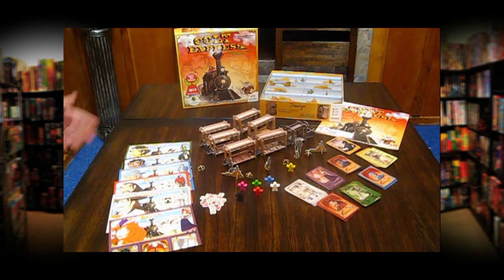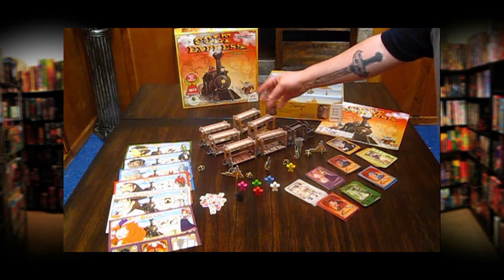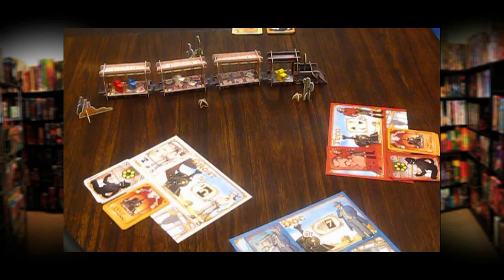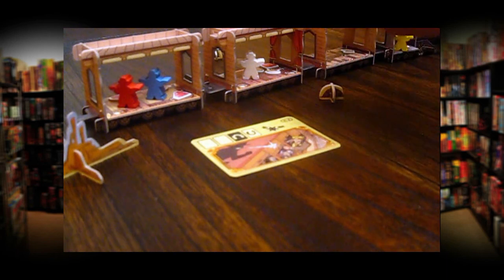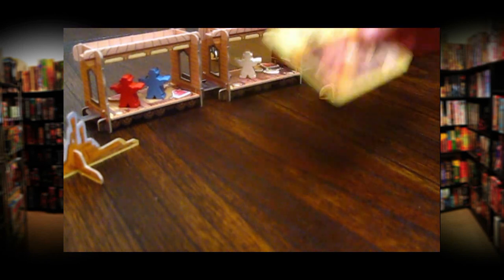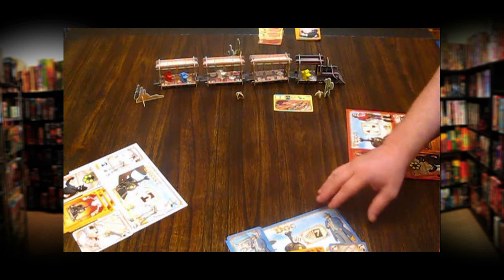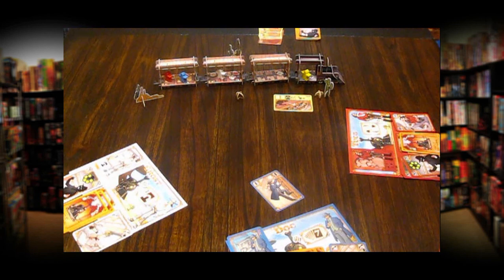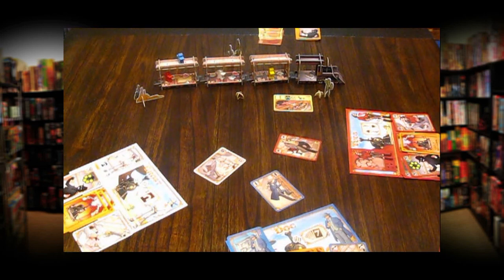Two Guys in a Game Shop Review: Colt Express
The two guys are back! This time around they hit the rails and review Colt Express!